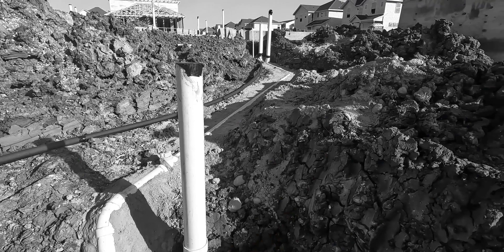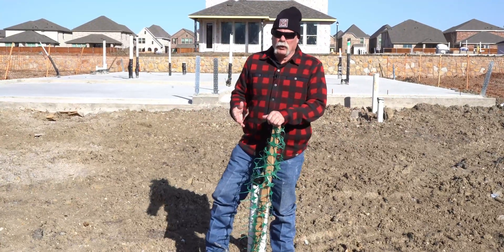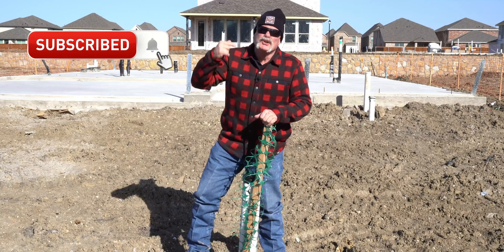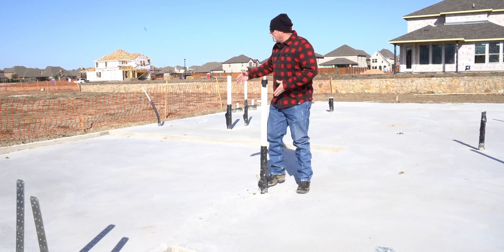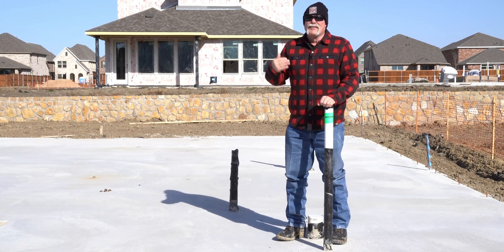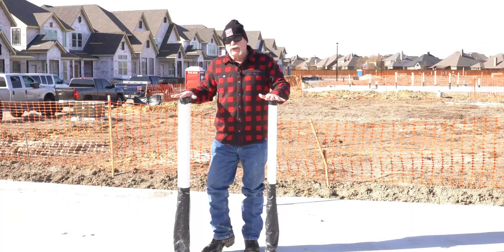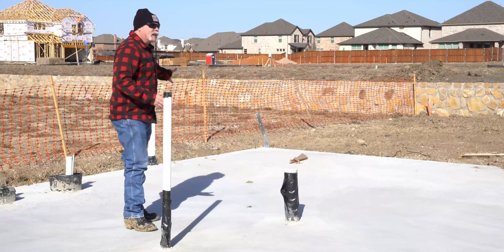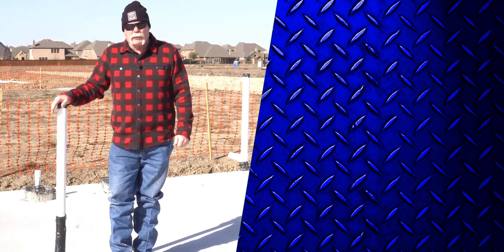HOW TO PLUMB A HOUSE DOING A ROUGH-IN Part 2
HOW TO PLUMB A HOUSE DOING A ROUGH-IN Part 2 -Questions ONLY a Plumber Can Answer